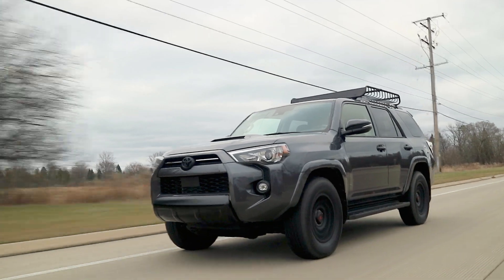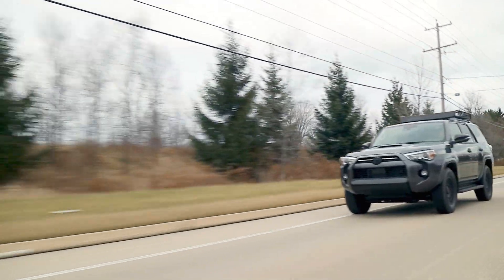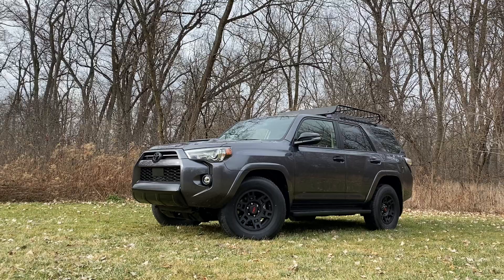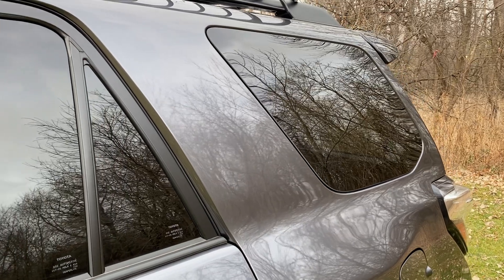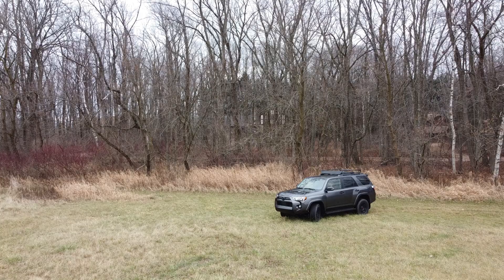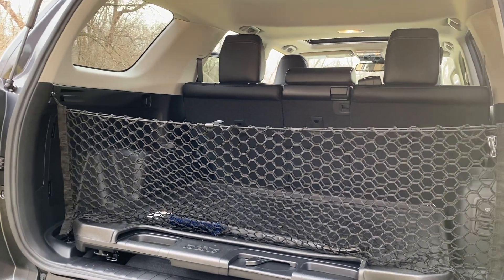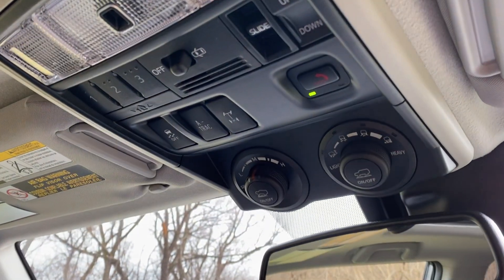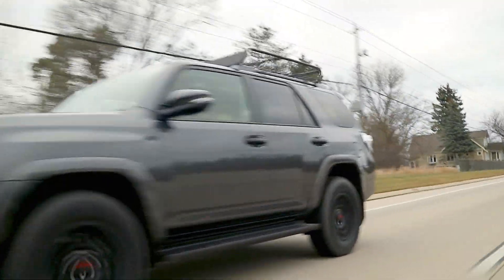The 2021 Toyota 4Runner Venture Edition Is The TRD PRO For 90% Of People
So we’re all pretty familiar with the 4Runner by now, but this Venture Special Edition trim I have here is relatively new

It’s somewhat of a concession from Toyota to get people to keep interest in a very old product

But does Toyota even need to do this? The 4Runner has a cult following from offroaders, adventurers and overlanders.

All those people are most familiar with the most rugged  4runner from factory, the TRDPRO

However, that TRD PRo is over 50k if you can get one at MSRP

So at under 45k, and the lack of dealer makeup make the venture special edition a good alternative

We’re starting behind the wheel and I want to address one of the most compelling things this venture trim brings the TRD PRo doesn't as much.

A mild road presence

You get the TRD specific wheels here, but you swap out the bigger all-terrain tires that come on the TRD PRO for a more road-ready all season tire

What that does is reduce road noise and tire roar, but it also means you can feel things through the steering wheel.

If you’ve ever driven a trd pro or even a jeep wrangler Rubicon it feels like driving a boat - the steering is so numb that you’re like “well i need to go left so I’ll turn left and hope the truck goes where I need it to”

Throttle response is relatively decent. It’s a big 4.0 V6 that makes 270hp and 278 lbft so as far as power goes you wont be winning drag races, but it’s enough for offroading

Here’s the issue I take with the 4Runner. It still uses a 5 speed automatic which is the reason fuel economy is less than stellar - 16 city 19 highway WHAT HAVE I BEEN GETTING

Ultimately, the ride is shockingly good on the road which is where this will spend the vast majority of its life. There is still some road noise that seeps in, but the driving manners are excellent for something like a body on frame offroad SUV

Now I won’t go into every design element here, but what I will say is overall I think the design fits the personality of the truck. It’s boxy and classic looking and gives you the sense it can go places, though I would like auto led headlights

Now starting up front there are 2 major things this doesn't have that you’ll miss from the TRD PRO

Painted skidplate - STILL HAS ONE over engine and transfer case and front suspension
Then you have the grille - compare TRD grille to raptor grille

However, the venture trim has all your blacked out badge needs covered

Around the side you also get blacked out wing mirrors and door handles
And the black TRD Pro wheels i like so much
Again we talk tires - same size as the TRD PRo but not all terrains
The Yakima roof basket is specific to the Venture as well while the TRD PRO gets a different rack system
Annoying to some is the lack of badging on the C pillar that we see with all the TRDs

Around back its pretty standard fare except

Black spoiler
Black badge
Black mustache

Now before we go inside I want to address the elephant in the room. From a utility perspective, the only thing the Venture trim doesn’t have that the TRD PRO does is the all-terrain tires and Fox shocks

Both have a 9.6 inch clearance
Both have 33 degree approach and 26 degree departure
Both have the same tech features, crawl control, terrain select, hill start

So in complete honesty, since you have more road going tires and less crazy dampers what you end up with 90% of the capability of the TRD PRO with 4x the comfort

We’re going to start with the trunk and there are several goodies back here.

My favorite is the rear window that goes down - handy for small things and easy to film from
This one is optioned with the trunk tray with more storage underneath - it’s nice
You also get cargo netting and all that

You actually have a reasonably sized trunk here

47 cuft with seats up, they go 40/20/40 and then 89 cuft
PLus the roof basket included - lots of storage

The rear seats are roomy enough, but even with the roof cutout my headroom is tight
You sit up really high cuz of the frame
Rear climate vents

Then up front it reminds you that it’s old and it’s trucky

Big buttons
Super tactile inputs
The touchscreen infotainment is optioned up in size
ACP AA

Steering wheel is the same as taco and tundra
It’s a little snug, but comfy
Fake leather has TRD logo on headrests

Visibility is great, vertical glass, but more aerodynamic that a wrangler

Overall conveys the sense of capability and ruggedness throughout the design

Make sure you're watching the videos all the way through because 10% OF YOUTUBE REVENUE GOES TO THE OCEAN CONCERVANCY!!